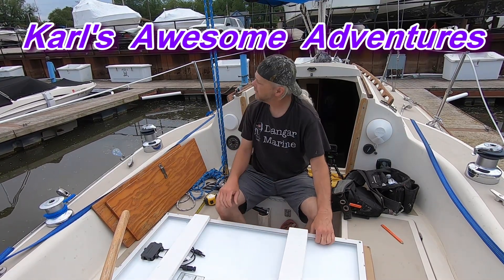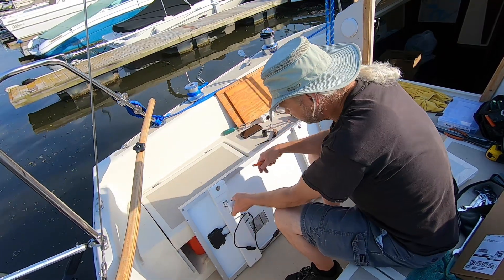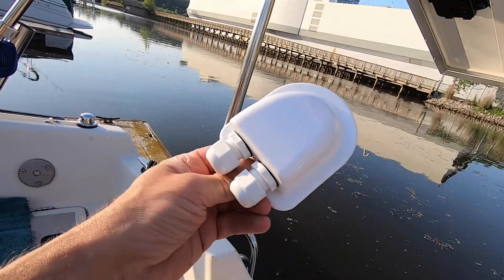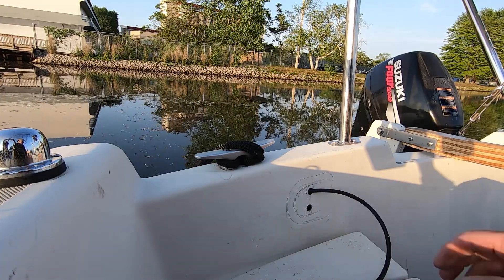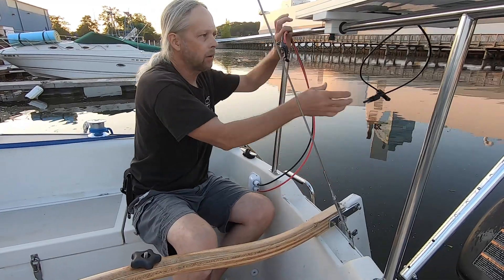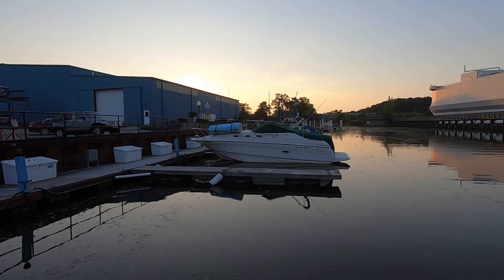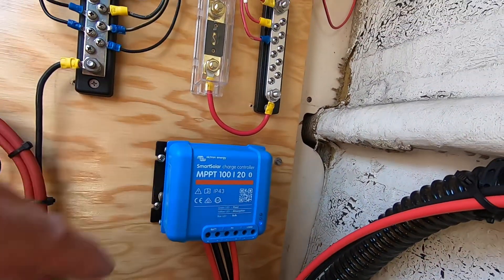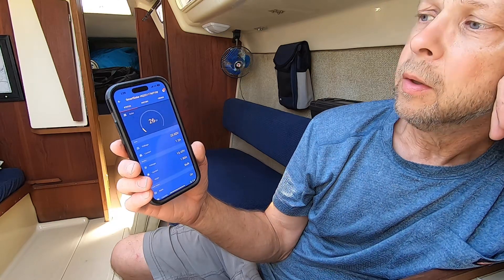How To Install A Solar Panel - On An O'day 25 Sailboat | E59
Here's how I installed a 100 watt solar panel on my 1982 O'day 25 sailboat. Keeps my two batteries charged all the time now!

Parts used:
 - Composite trim board supports - Royal Building Products 1 x 4 x 8' White PVC Trim Board
- Electric 10 G wire
  - Dual cable waterproof entry housing
 -Rail mount clamps, Sea Dog:
- Solar Panel  HQST 100 Watt 12V Monocrystalline
- Solar controller Victron MPPT 100/20
 -Swobbit SW45640, 2'-4' Perfect Pole Telescoping Handle
- swivel end caps for extension pole
 -Rail mount hinged 1"

~ Music
1,2,3,4.  Step and Stomp - by View Points
5. Running To The Sea -by HeadLund